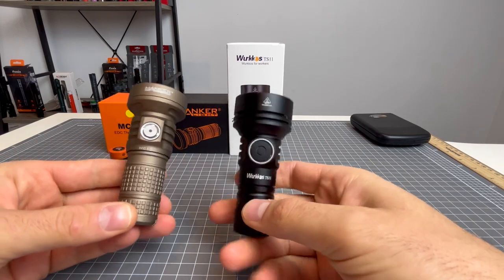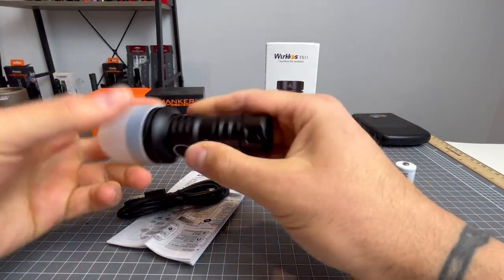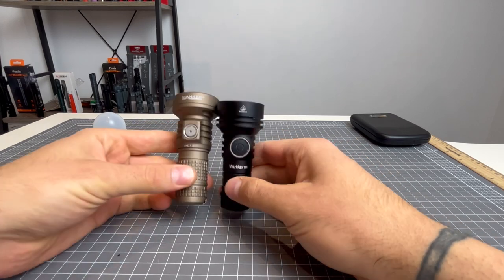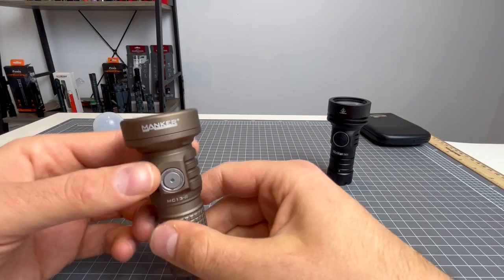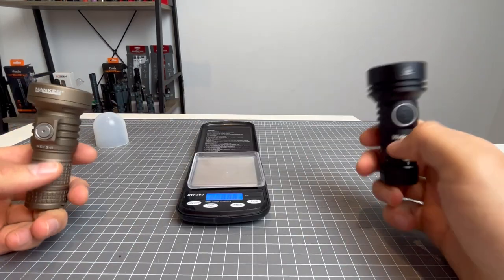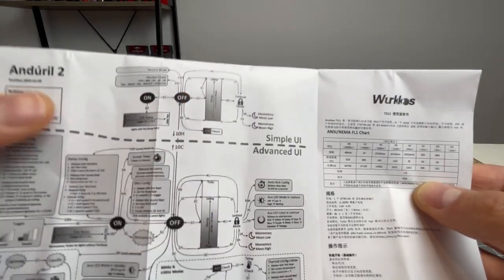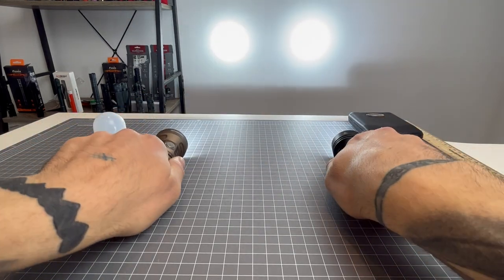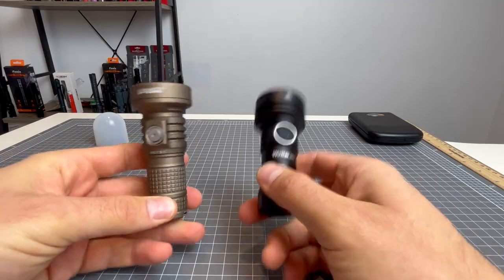Manker MC13 II vs Wurkkos TS11 - which is the best TIR lens 18350?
Find them at your Authorised dealers
Here is the Manker range at Liteshop: